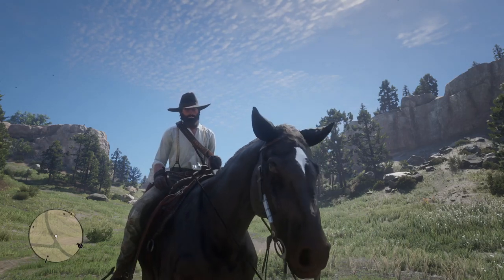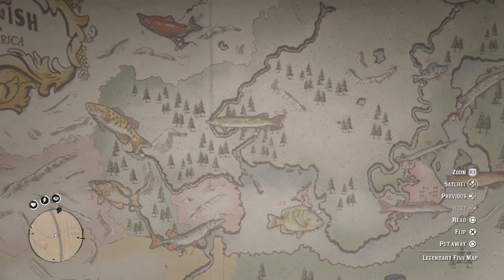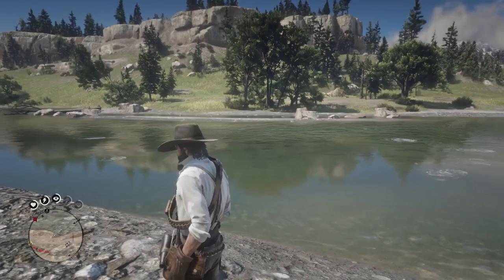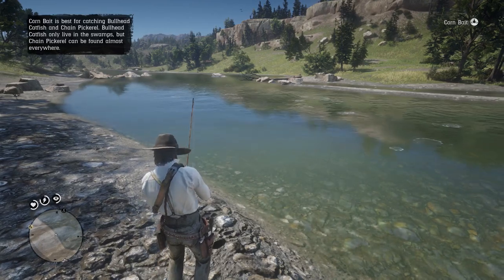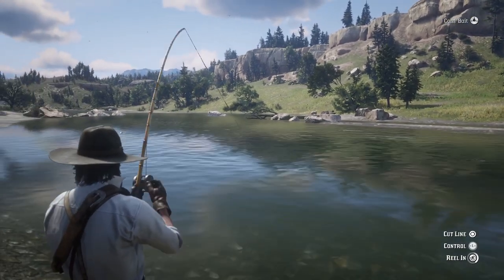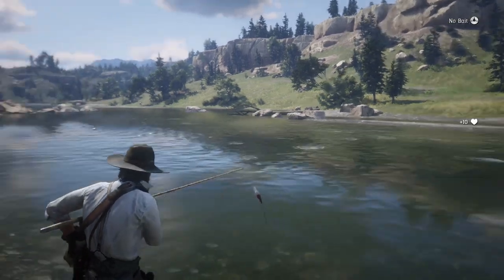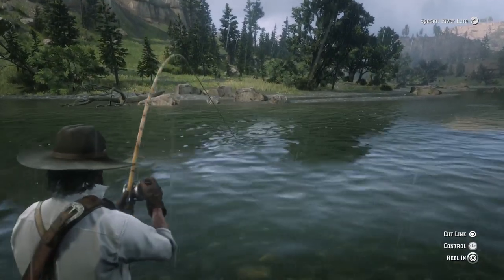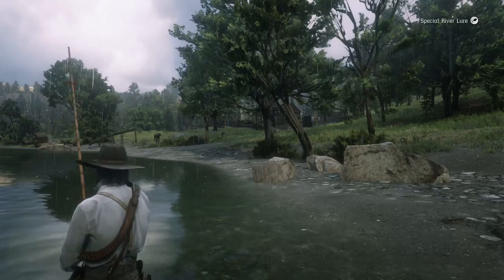Red Dead Redemption 2 Catching The Legendary Chain Pickerel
Today we are south of Valentine in order to catch the legendary chain pickerel. I am currently working on some rdr2 non-serious playthrough videos for you guys and I am greatly enjoying creating them. Until the release of the next one, Enjoy some legendary fishing